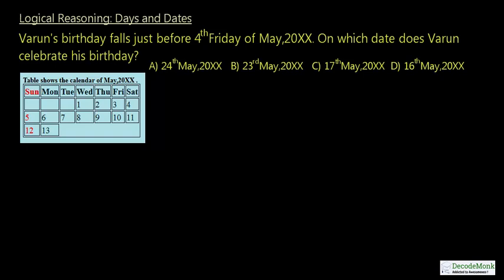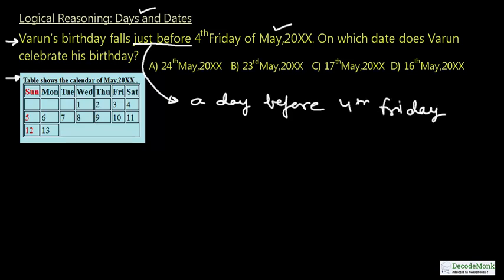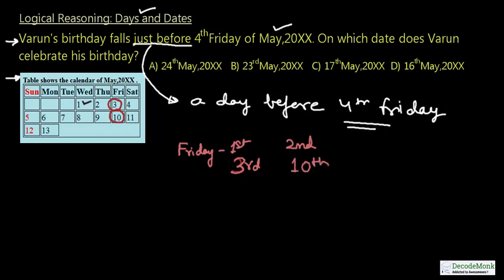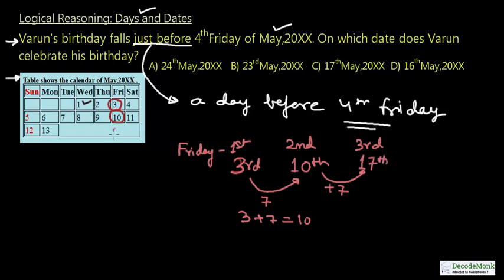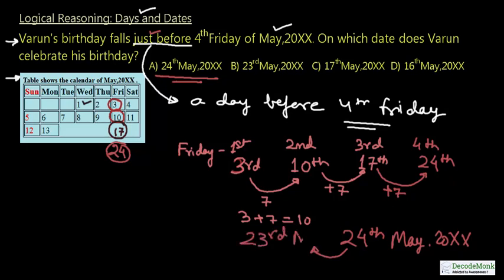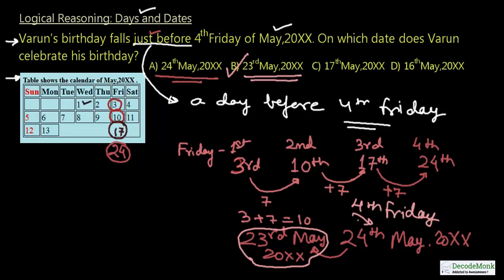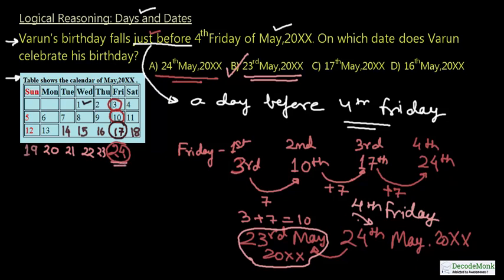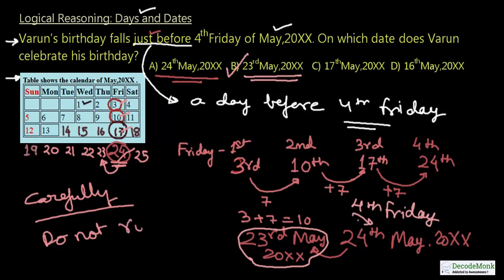Logical Reasoning _Days and Dates_Finding Birthday_sample question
This video lecture discusses a sample question based on understanding of calendar . Such questions  are very common in Math competitions/Olympiads meant for primary classes.